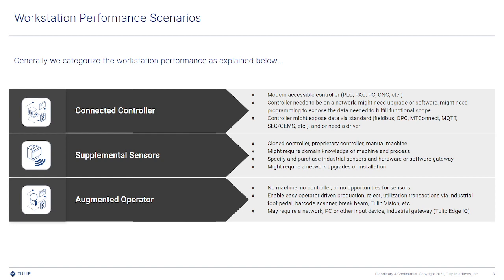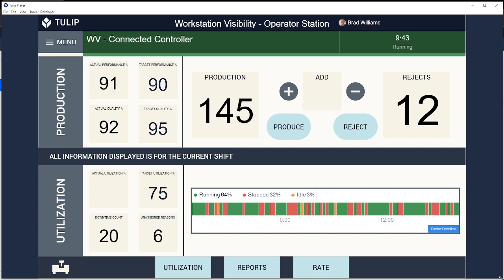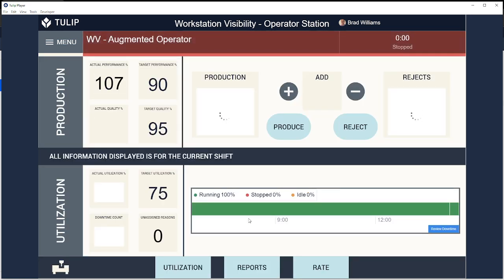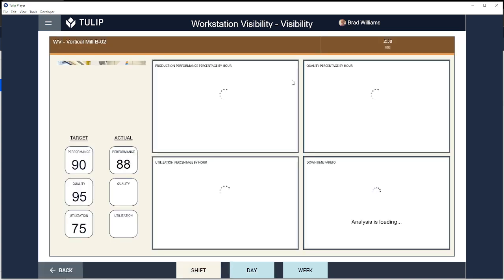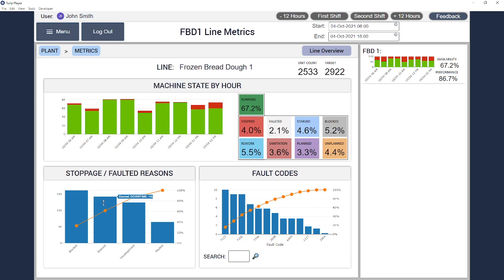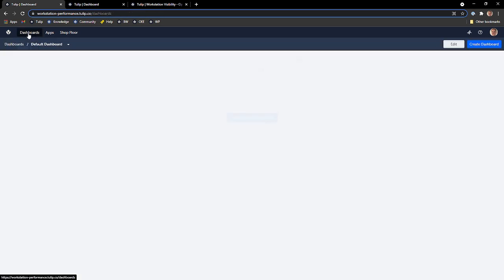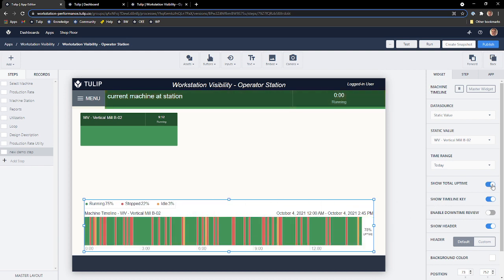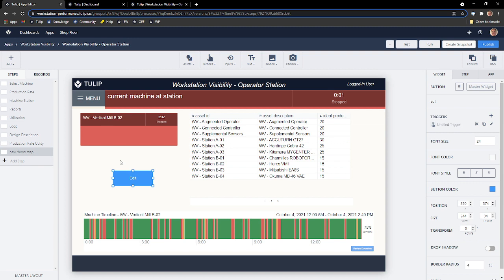General Workstation Performance Demo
This is a demo showcasing Tulip being used to gather data from edge devices, allowing front-line operators to interact with the outputs from the machine, log downtime, create alerts, and other features.

We also go behind the curtain to see how Tulip can be used to create solutions like the one being shown here.